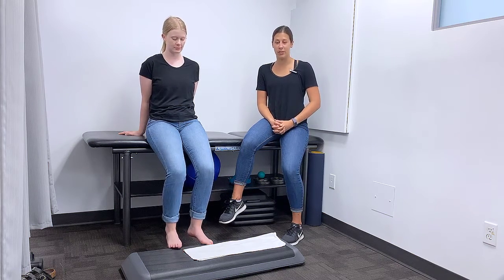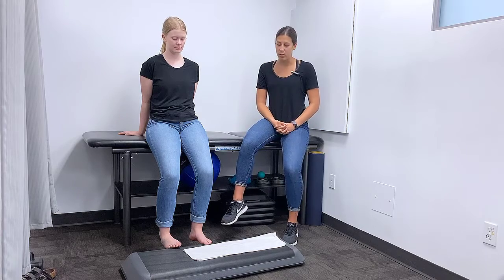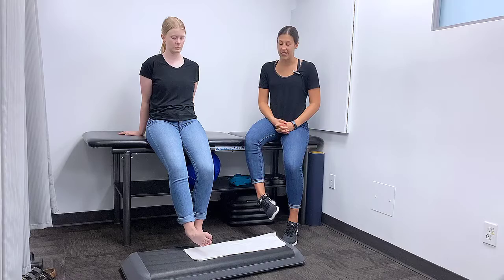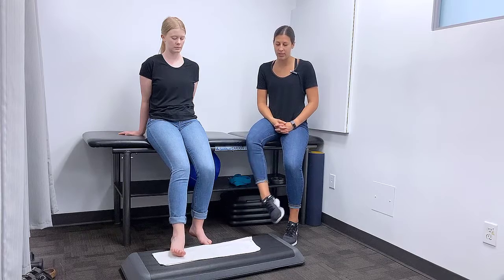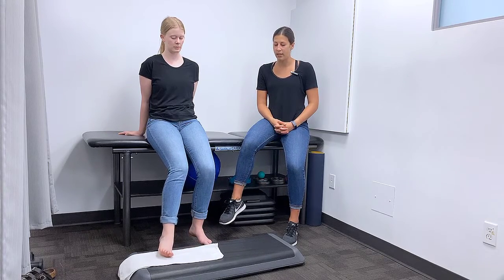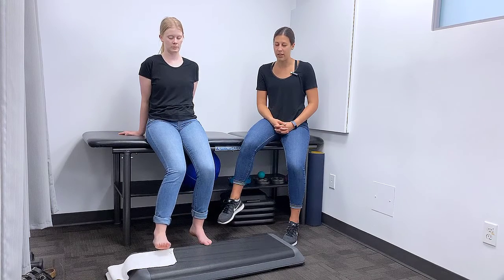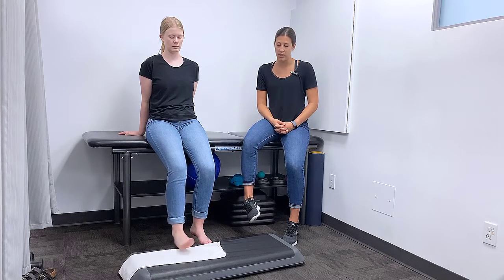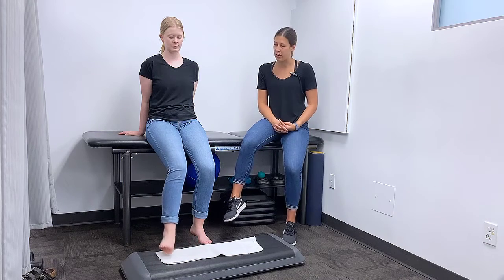Towel Ankle Pull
This stretch targets the muscles on the sides of your ankles. You'll need a towel and a surface that the towel will slide on for this stretch. Key tips: make these slow controlled movements.